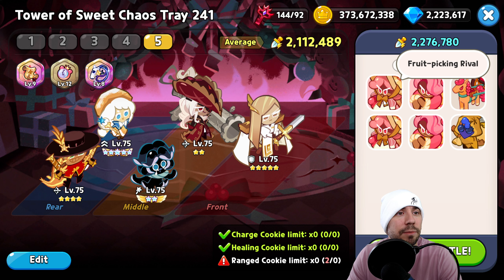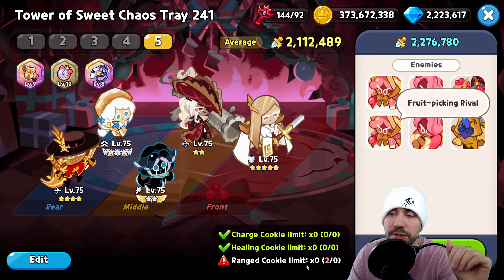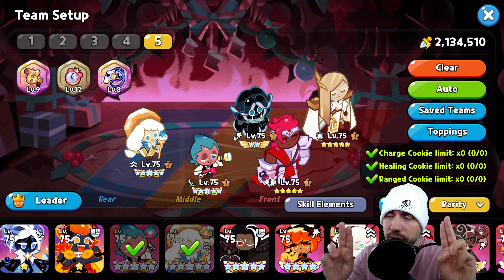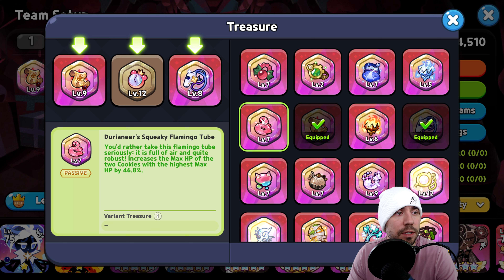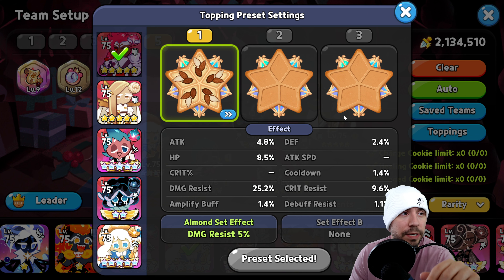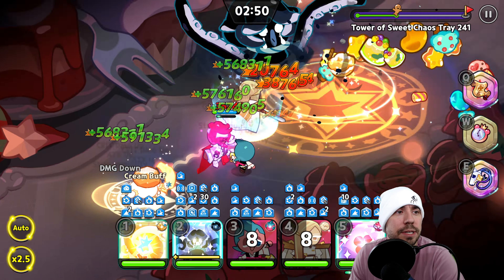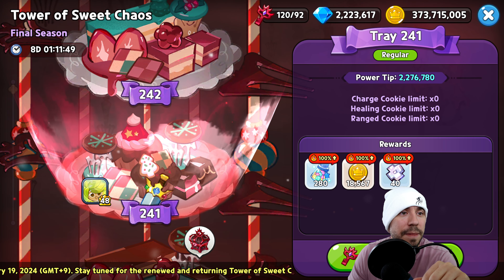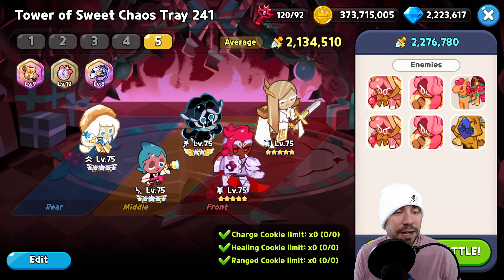Tower of Sweet Chaos Tray 241 Final Season Guide | Cookie Run Kingdom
Intro: 00:00
Tray 241 Overview: 00:12
EPIC Team Tray 241: 1:20
Team to Beat Tray 241: 3:30
Recap & Final Thoughts: 4:15

This is an all inclusive and comprehensive guide for beginners and seasoned players in regards to beat the tower of sweet chaos tray 241 in the final season! I break down multiple things in this episode and provide an overview of how to beat tray 241!  I enjoy creating Cookie Run Kingdom Content.

Early Black Friday

Magic the Gathering - - Lost Caverns of Ixalan